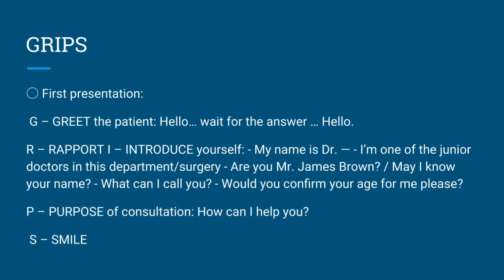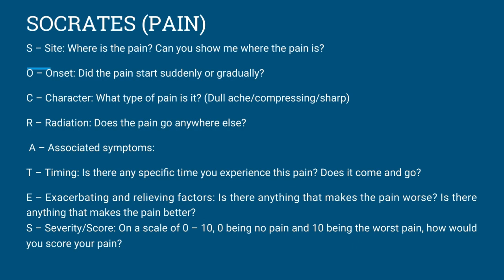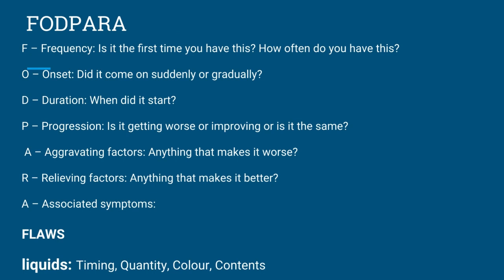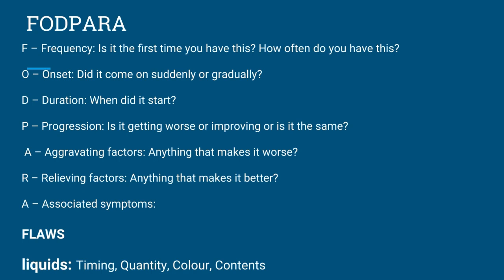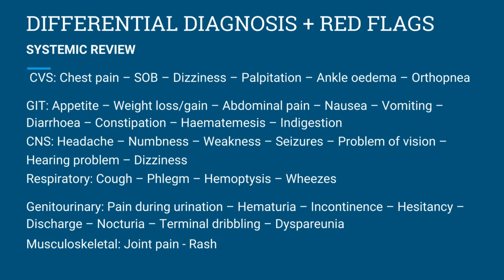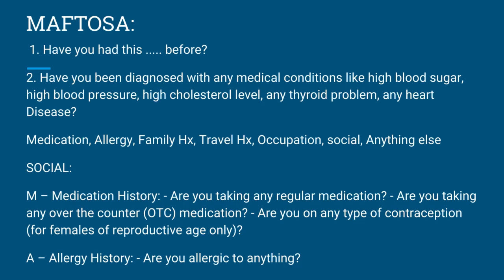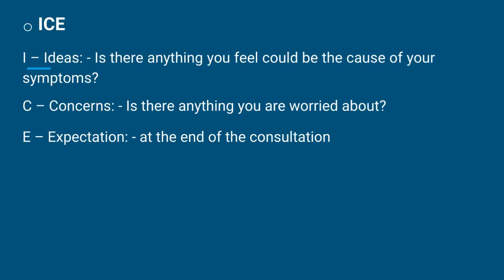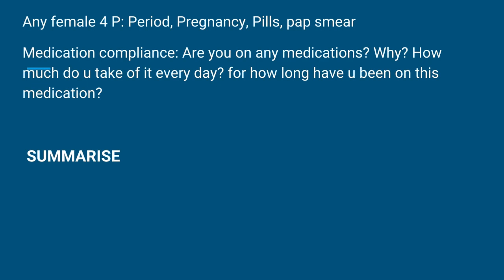MASTERING THE ART OF HISTORY TAKING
Here's a precise approach towards history taking for your Basic Medicine Scenarios.